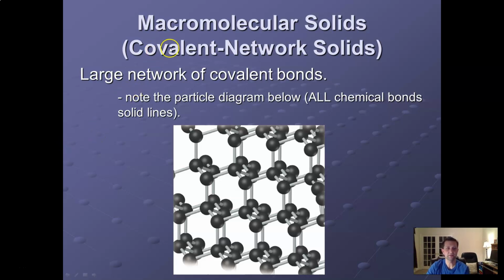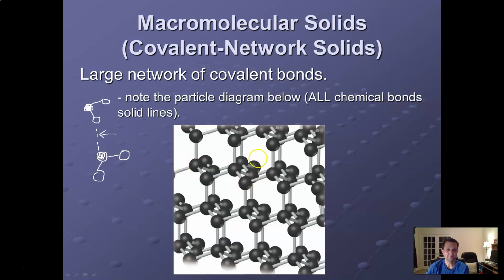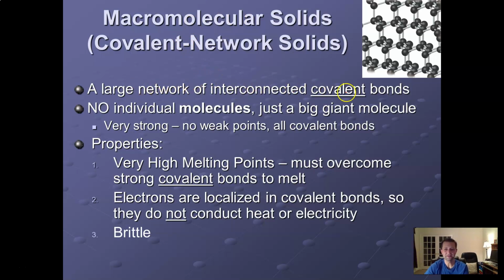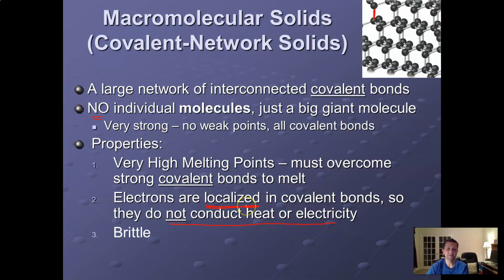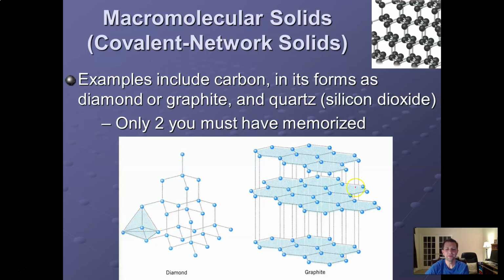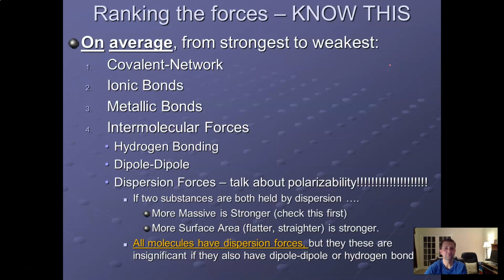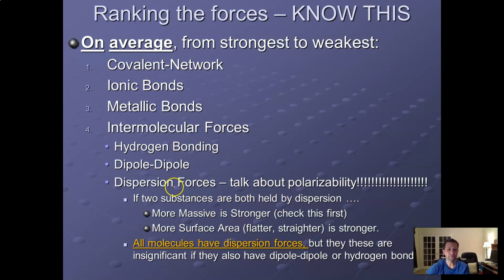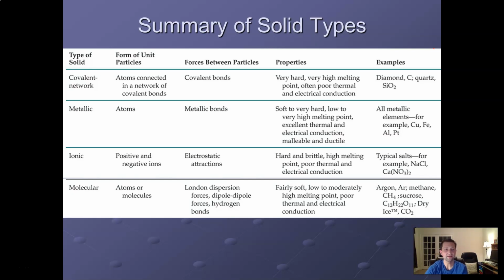AP Chemistry - Network Covalent Solids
Here is the Crash Course Chemistry video on Covalent Network Solids...